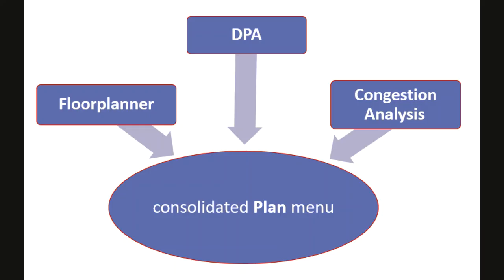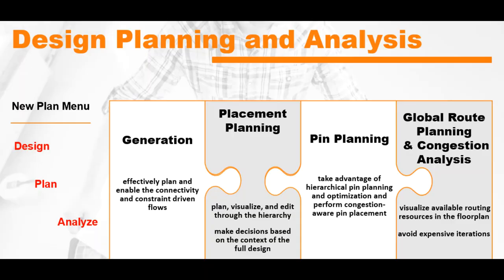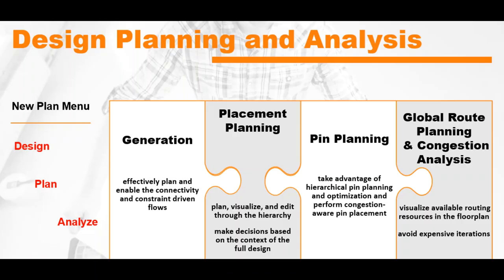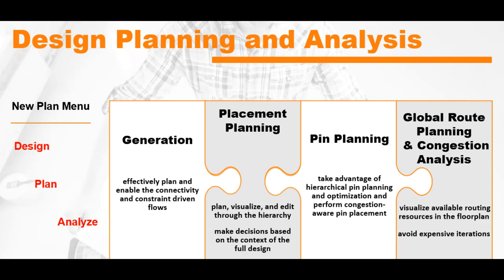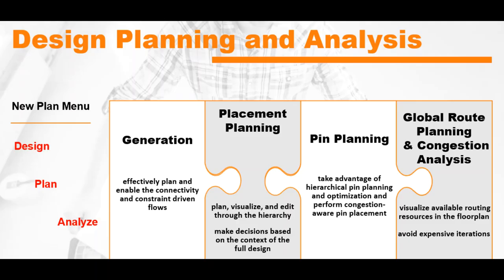Introducing Design Planning and Analysis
This video introduces the Design Planning and Analysis flow, which consolidated all the design planning, floorplanning, and congestion analysis commands under a common Plan menu.